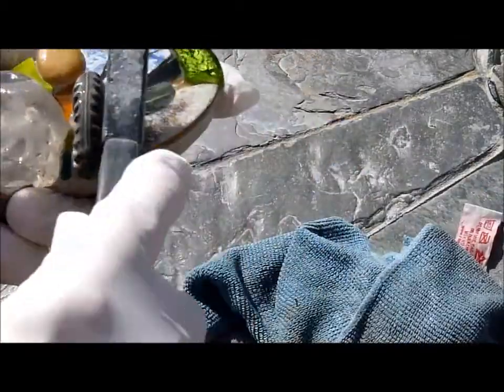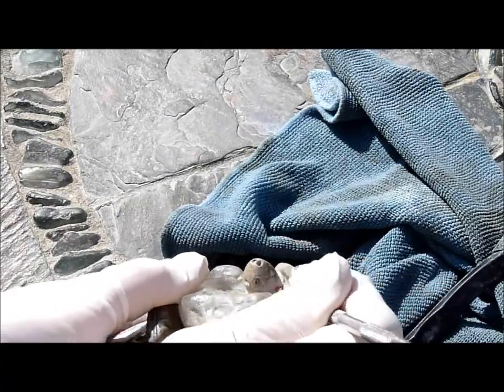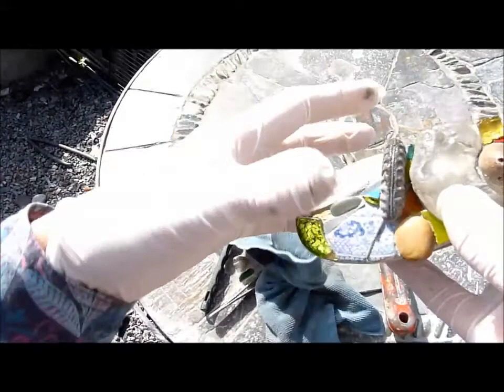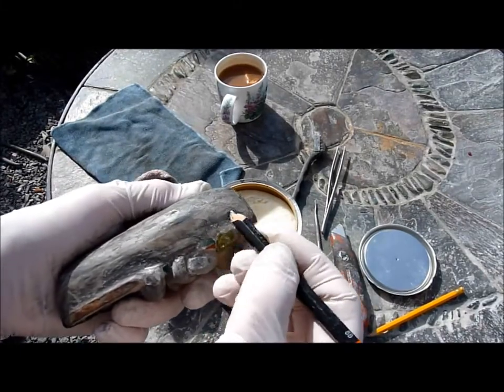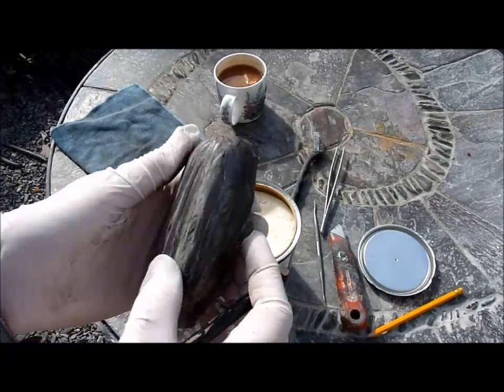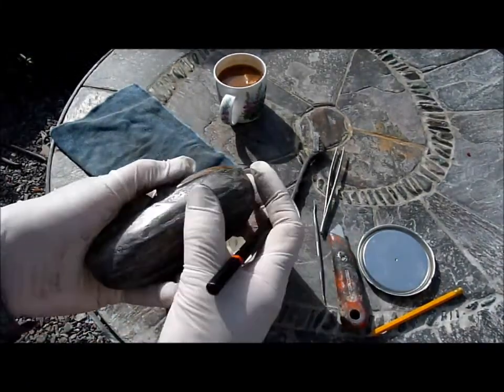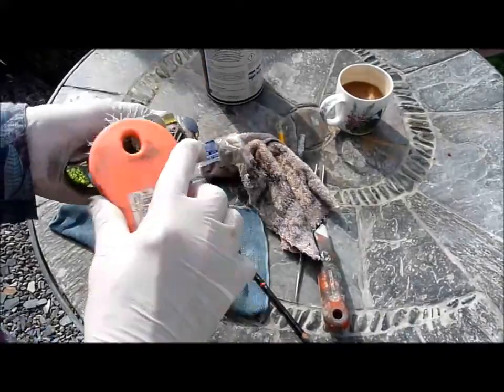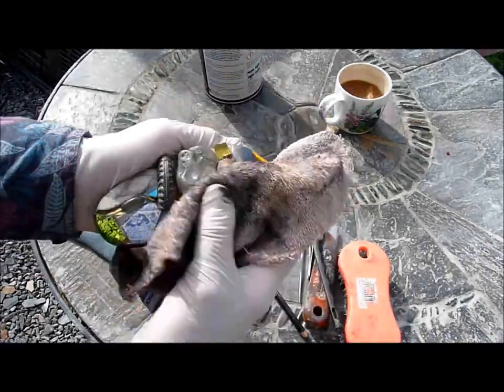Demonstrating cleaning and staining white adhesive/grout on a small textured exterior mosaic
Follow-up advice for a one-off mosaic taster session.
Participants made a small outdoor mosaic within a short workshop and cleaning instructions were given for when the work was dry. A cement-based adhesive of exterior quality doubled up as a grout; welling up between the tesserae creating a grout between the joints. Exterior mosaics are usually grouted later once the adhesive has set.  I use this technique often, but, in this instance, it also served as a shortcut to completion leaving only cleaning to be done at home without help. White adhesive was used to allow full colour bleed under the clear glass colours.  Otherwise darker adhesive would have been used with little need for grout staining. This instruction also demontrates an optional method to darken the grout later to enhance and unify the surface design using graphite as a stain.